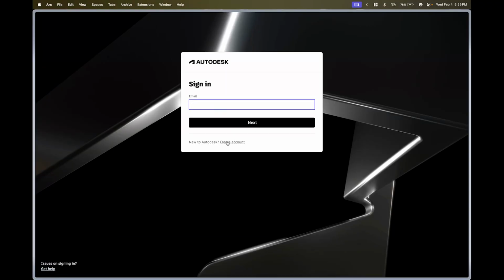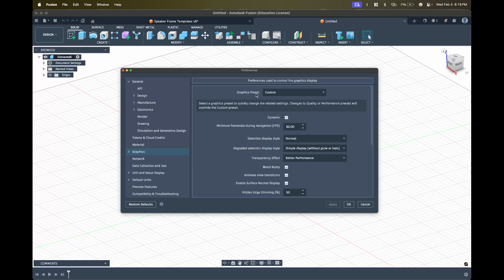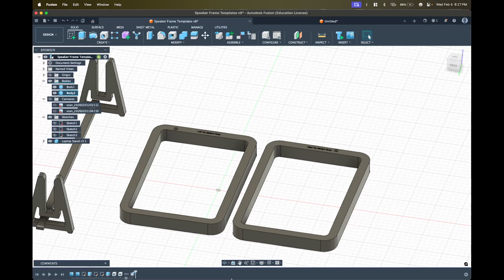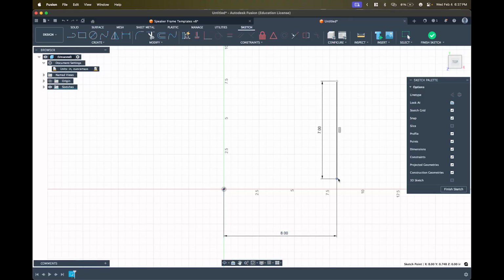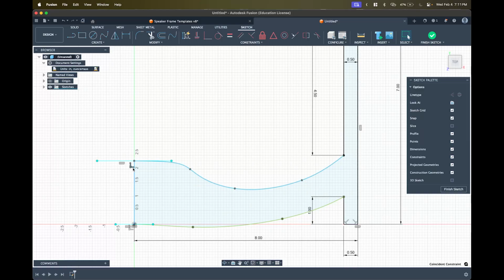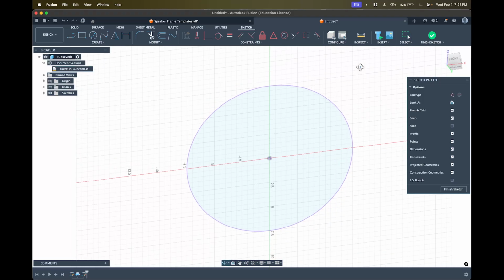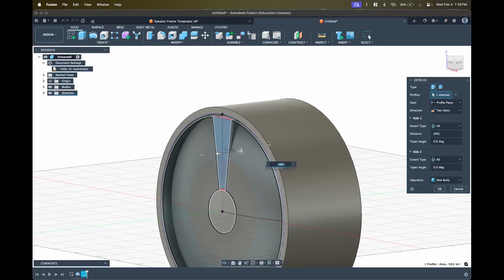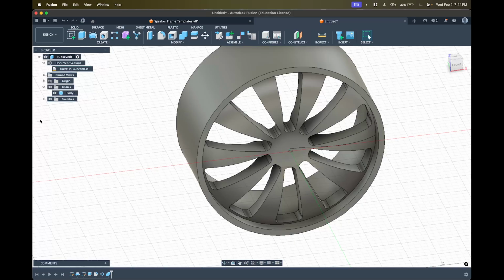260204 Fusion 360 Wheel Demo